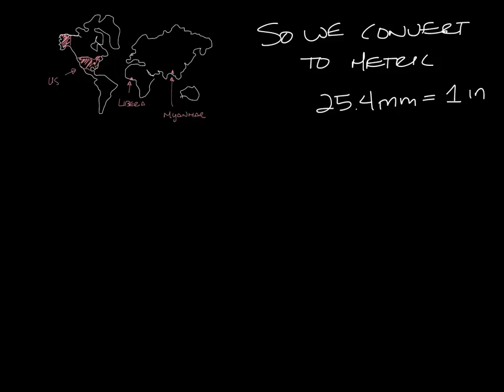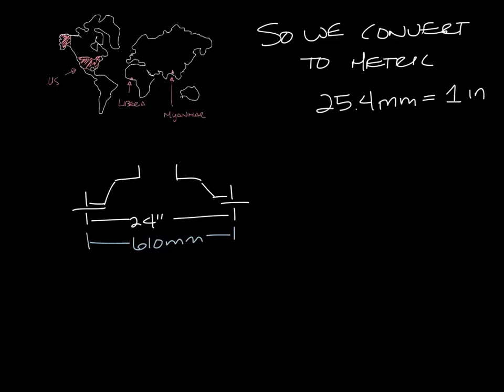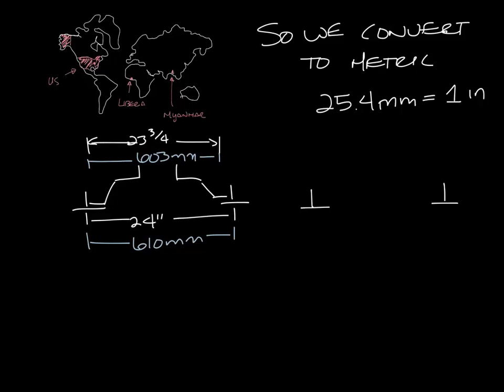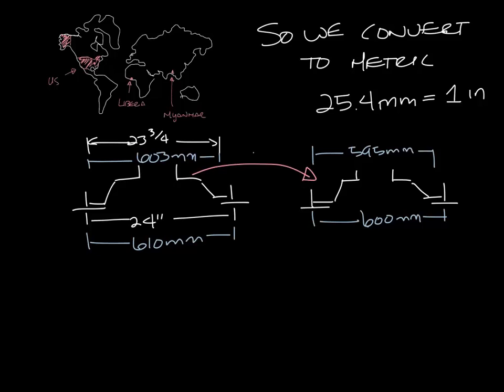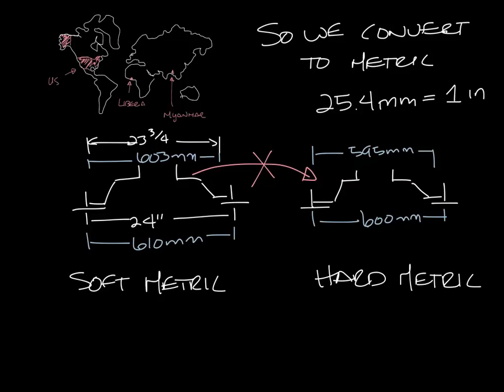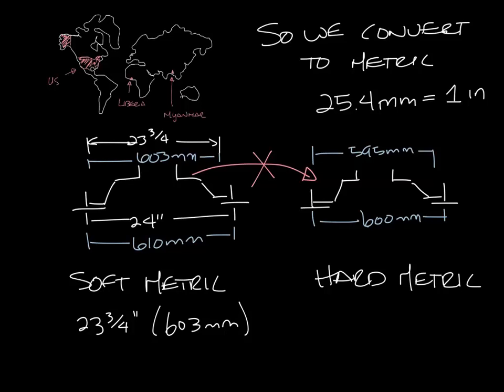Titus Timeout Podcast - Hard Metric vs Soft Metric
This week's podcast explains the difference between hard metric and soft metric.